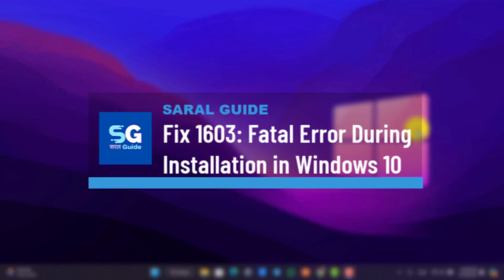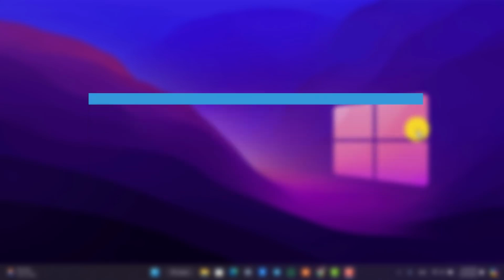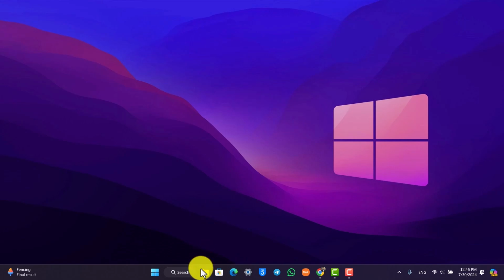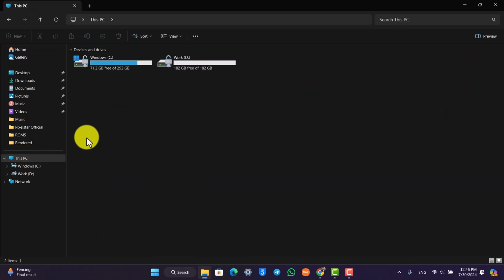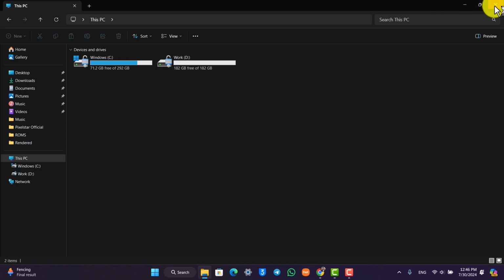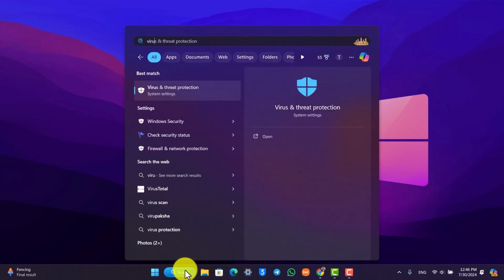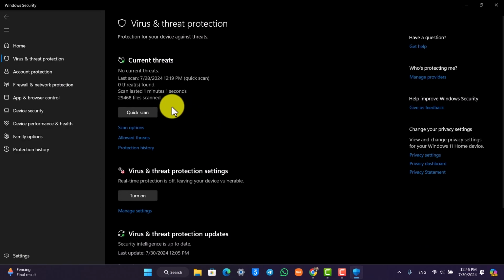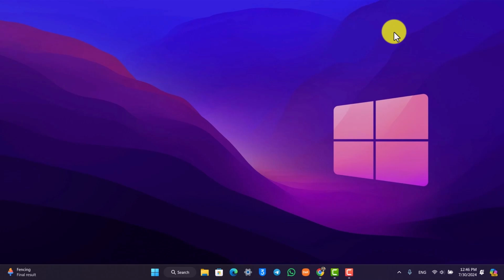Fix 1603: Fatal Error During Installation in Windows 10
If you're encountering a "1603 fatal error during installation" on Windows 10, follow these steps to resolve the issue.

First, ensure that the installation file is not corrupted. Sometimes, the problem is with the installation file itself, so make sure you download it from trusted sources only. If the file is not corrupted, the next step is to change the drive where you're installing the program. If the application allows you to choose a different drive, select another drive and see if that resolves the issue.

If changing the drive doesn’t work, try restarting your computer and checking for Windows updates. Keeping your system updated can often resolve installation issues. You can also go to the Virus & Threat Protection settings and try turning it off temporarily to see if it's causing the installation problem. Be sure to turn it back on after the installation is complete.

We hope this video helps you fix the 1603 fatal error during installation on your Windows 10 computer.

Timestamps:
0:00 Fixing 1603 fatal error during installation
0:06 Possible causes overview
0:16 Ensuring the installation file is not corrupted
0:23 Downloading from trusted sources
0:27 Changing the installation drive
0:39 Restarting your computer
0:45 Checking for Windows updates
0:50 Adjusting Virus & Threat Protection settings
1:00 Conclusion
1:02 Encouragement to leave questions
1:04 Thank you and farewell